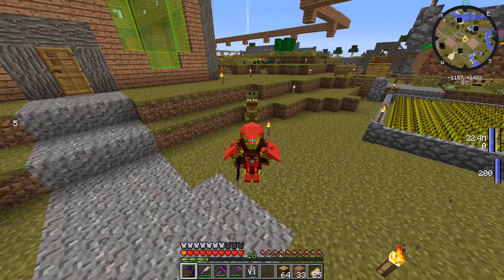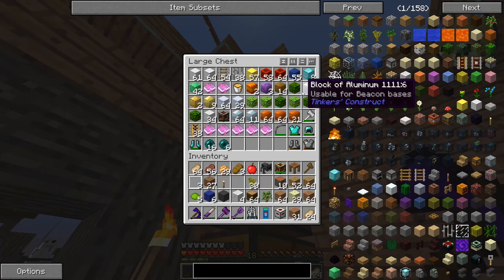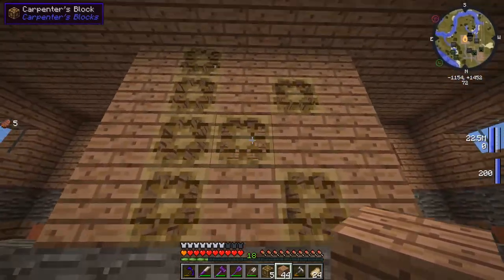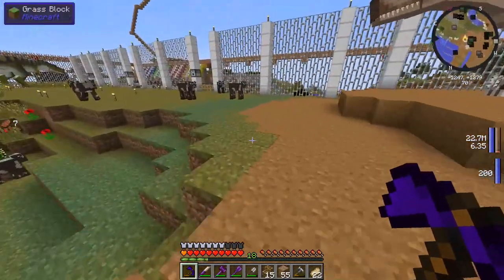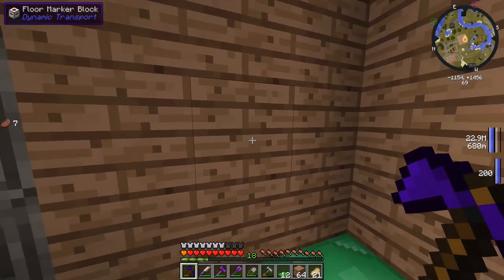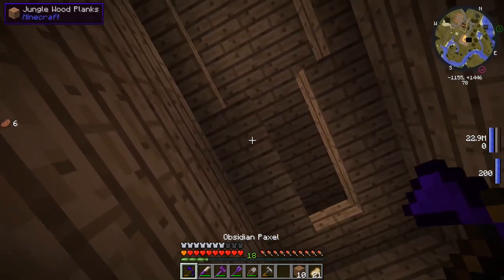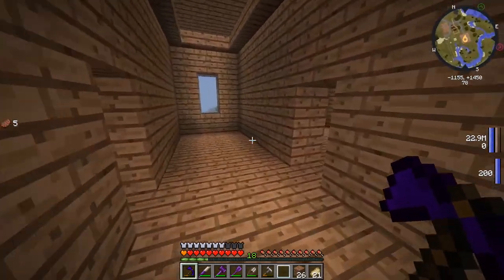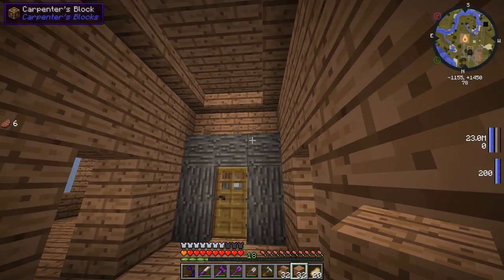Jurassic World: Minecraft Modded Survival Ep.59 - CONTINUING THE HOTEL!!! (Dinosaurs Modpack)